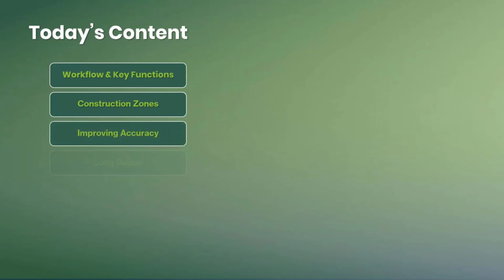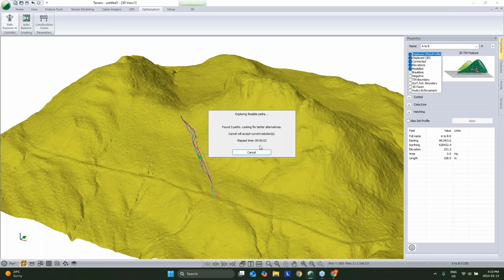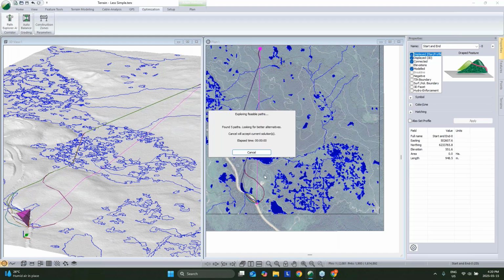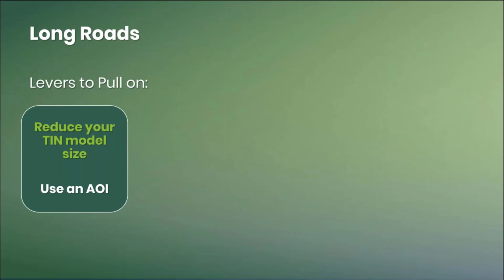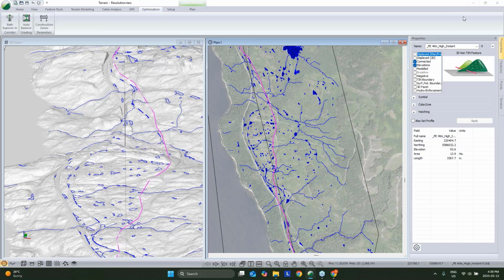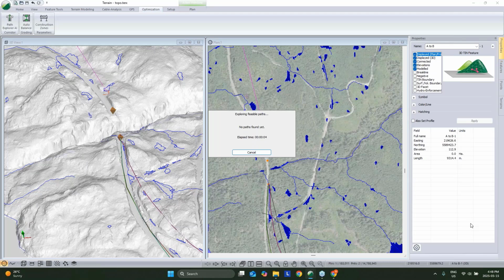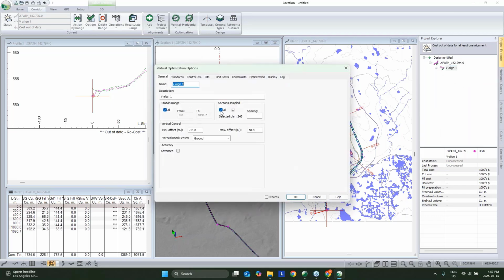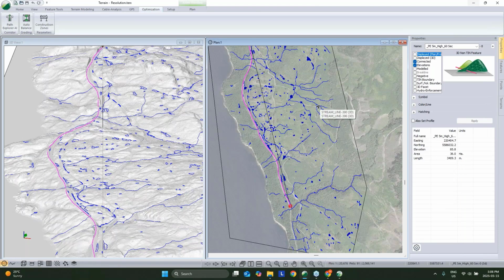Path Explorer AI for Greenfield Road Projects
The webinar covered the main workflow and features of Path Explorer AI, including how to set up spatial constraints (construction zones), improve the tool’s accuracy, and strategies for finding the best paths for long road projects.

Webinar Content:

00:00 Introduction
07:50 Workflow & Key Functions
13:03 Construction Zones
23:49 Improving Accuracy, Long Roads & Control Points
51:26 Taking Path Explorer Further
01:01:18 Q&A

(Please note that Path Explorer AI is not available for trials due to its powerful and immediate impact. However, we’d be happy to arrange a demonstration for you to explore its capabilities firsthand)